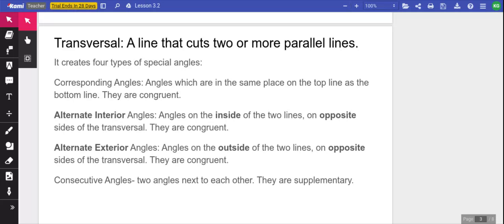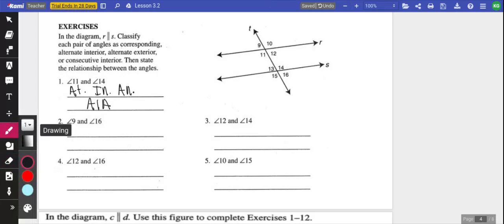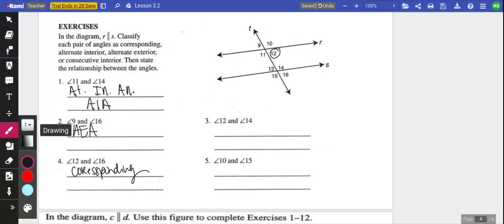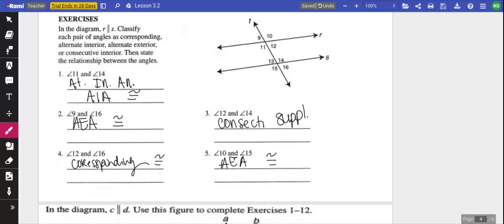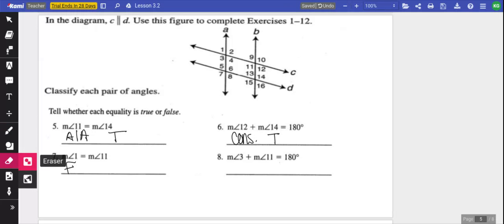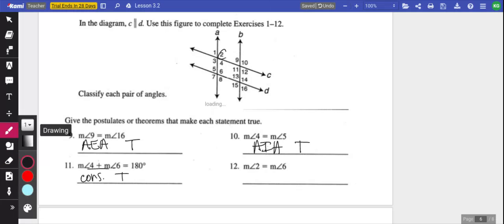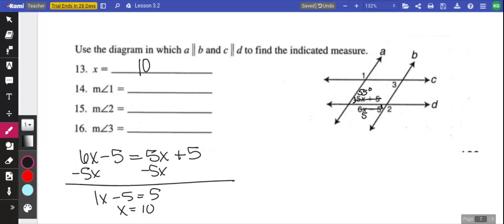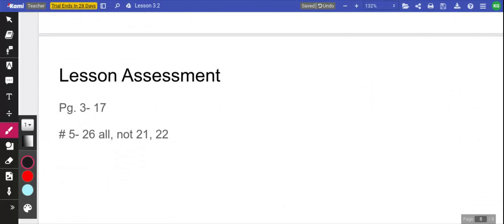Inf. Geo. Lesson 3.2